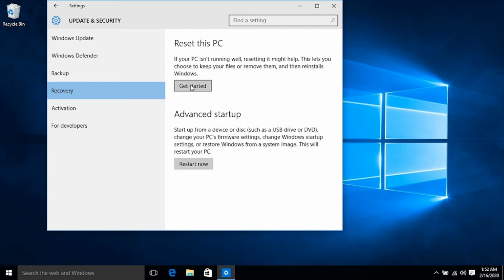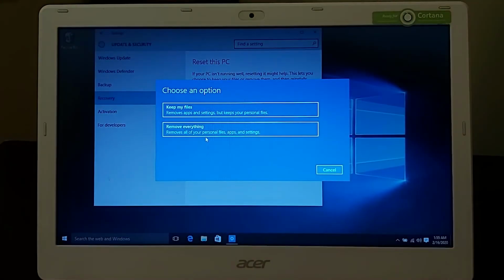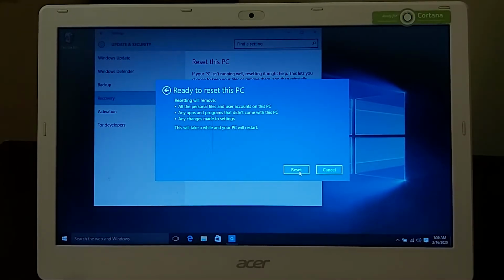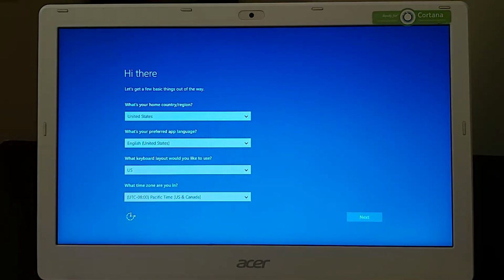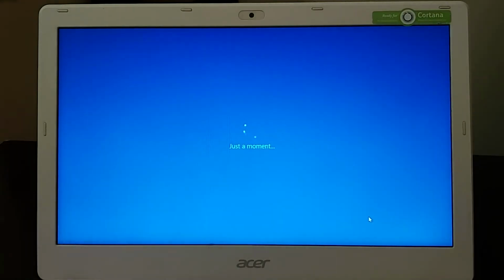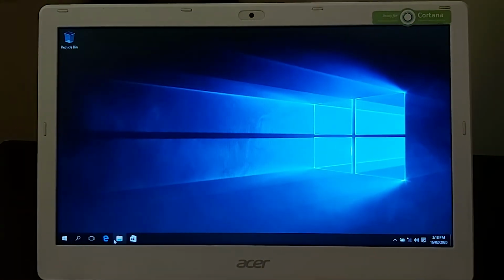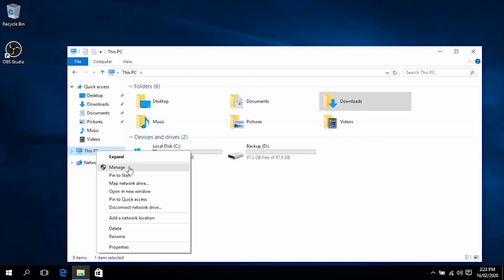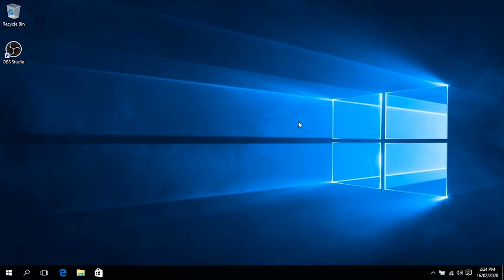How to reset windows 10 step by step in 2020 [Actual Laptop] | Tech Support Library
I used an actual laptop to present how to reset a Windows 10 computer in 2020 with step by step process. This will give you a better idea of what is going to happen on the actual computer and not in a virtual machine.

I have an in depth written version for this tutorial.

Reminder
If you want to reset a laptop, It is important to plugin the charger in to avoid interruptions.
And make sure to backup your important files!

Navigate to the settings
Windows Start button - Settings - Update and Security - Recovery - Get Started button (under the Reset this PC)

Difference between "Keep my files" and "Remove Everything" ###

"Keep my files" - Will remove your installed applications, games e.g. Microsoft Office, Photoshop, Steam. But, will keep your settings and user account folder that contains your Documents folder, Downloads Folder, Desktop files etc.

"Remove Everything" - This option will remove everything form your user account, settings up to your installed apps and games. You will get a fresh installation of Windows, which will make your computer faster as if you just bought a new computer.

### Only the Drive where Windows is Installed ###
This option will only touch the Drive C or the Drive where the Windows OS is installed and will disregard your other Drives or partitions on your Hard Drive.